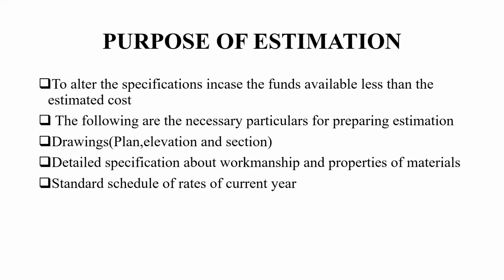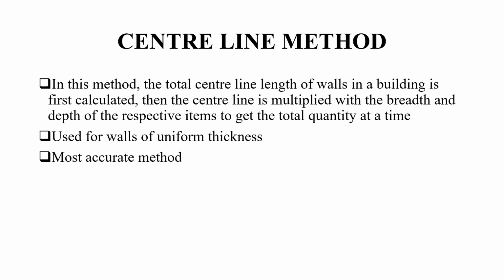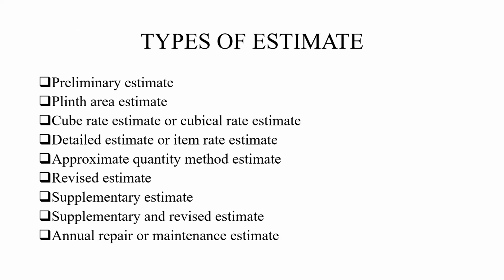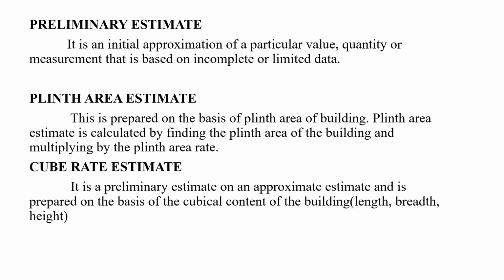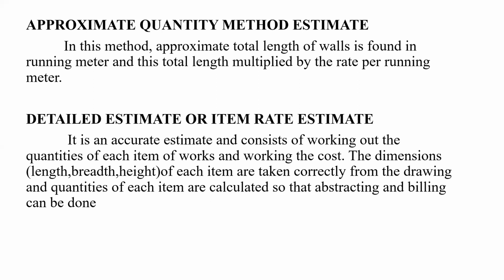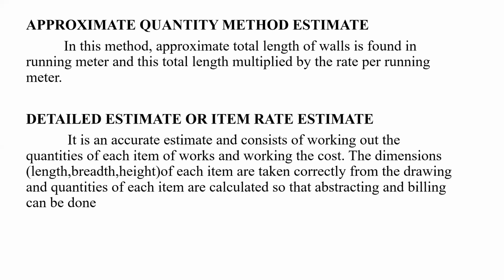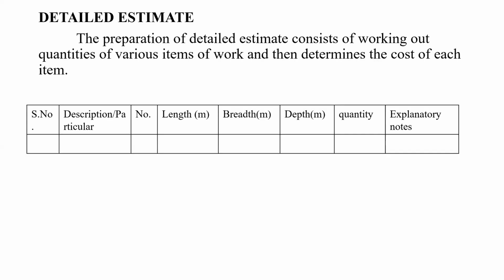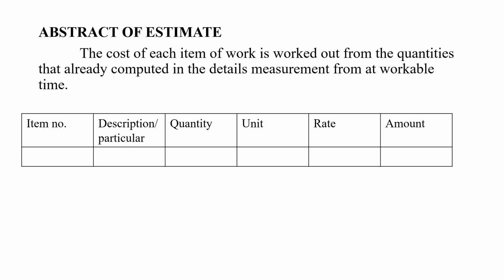ESTIMATION,COSTING & VALUATION ENGINEERING/ UNIT 1/QUANTITY ESTIMATE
Estimation or estimating is the process of calculating the quantities of various items of works involved in the project. Estimate is a document which furnishes the quantities of different works involved,their rates and the expenditure anticipate in a project.Types of Estimates in Civil Engineering
Preliminary Estimate or Approximate Estimate. ...
Detailed Estimate.
Quantity Takeoff Estimate.
Unit Rate Estimate.
Parametric Estimate.
Comparative Estimate.
Bid Estimate.
Complete Estimate.